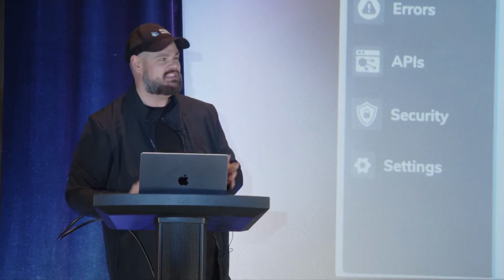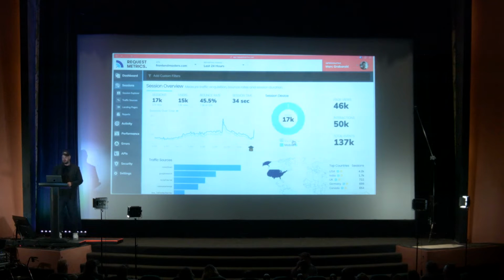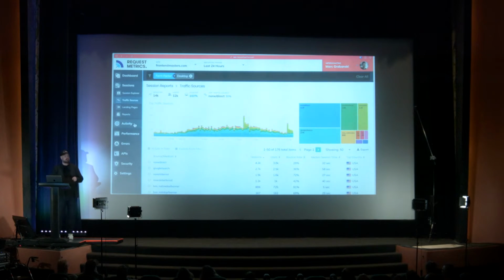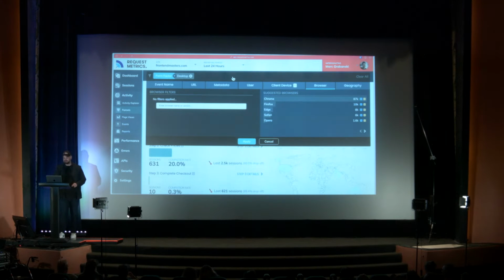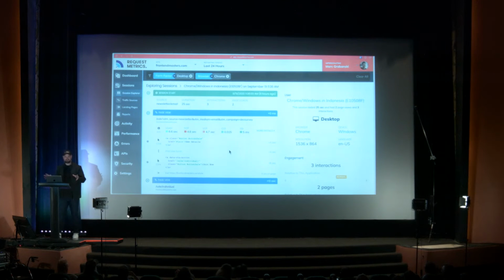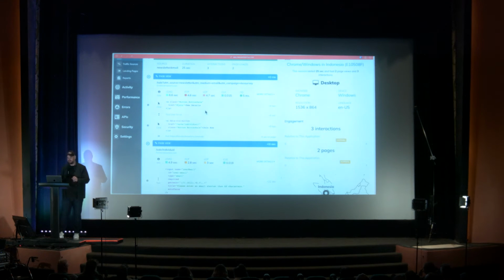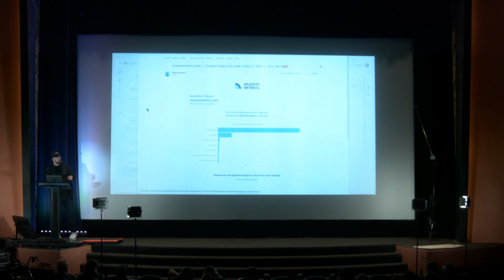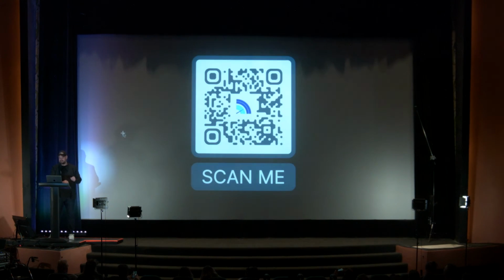Request Metrics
Integrating marketing, product, and engineering metrics with unified analytics.